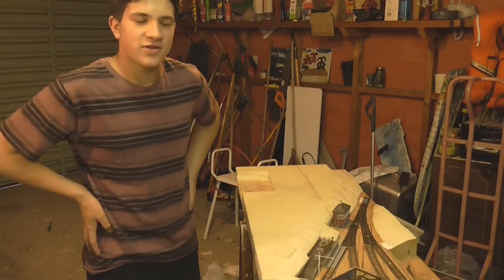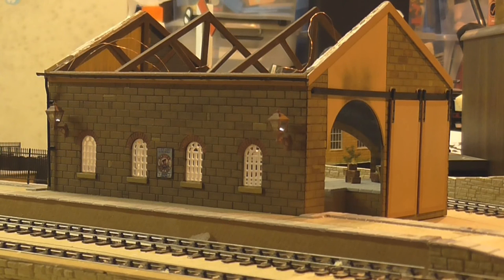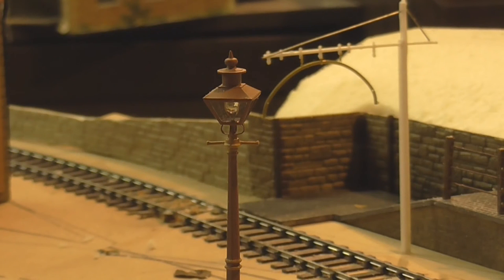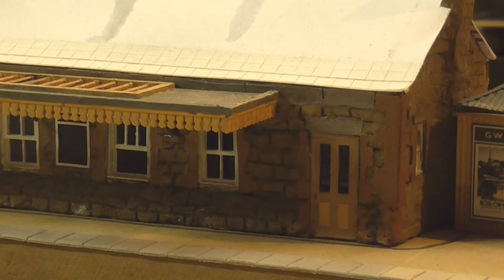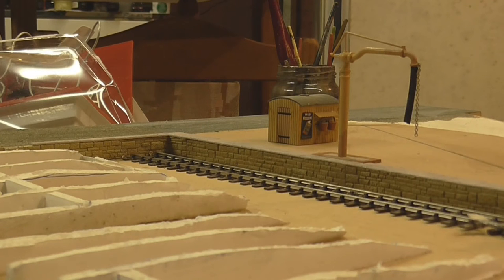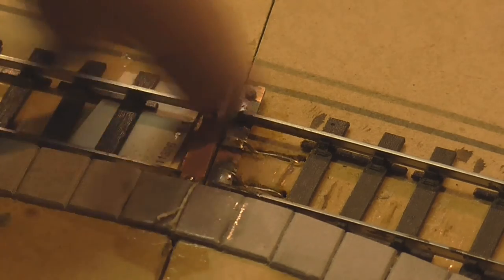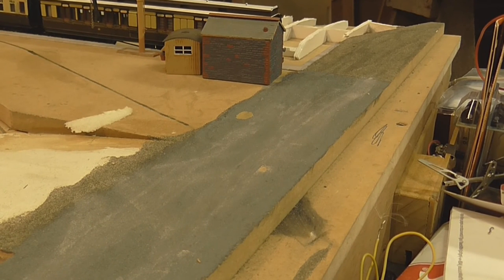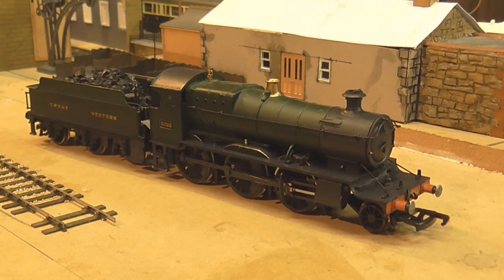Llanmor update for Febuary 2017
This is my first video back for the year 2017. Another update on the Llanmor station and yards.